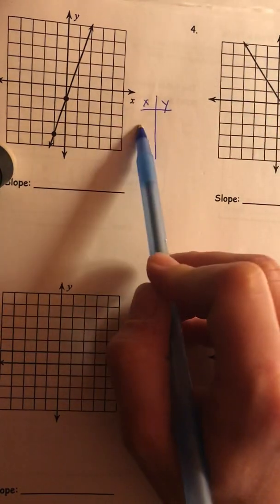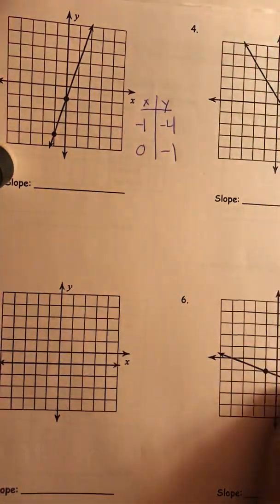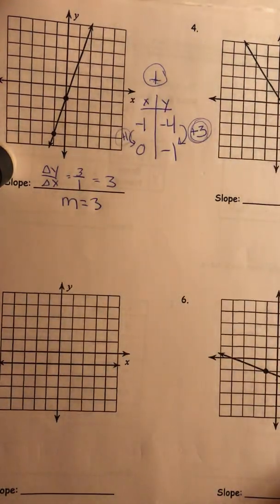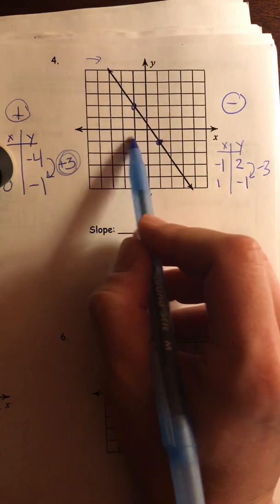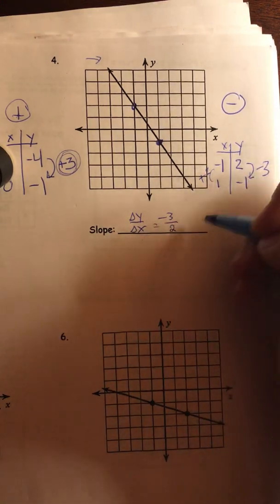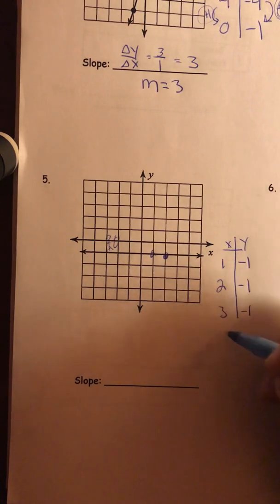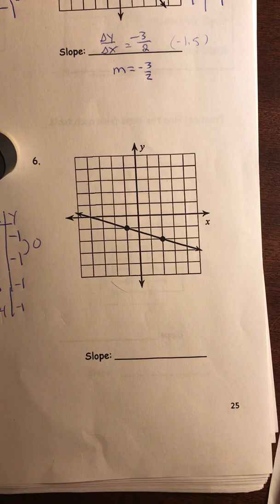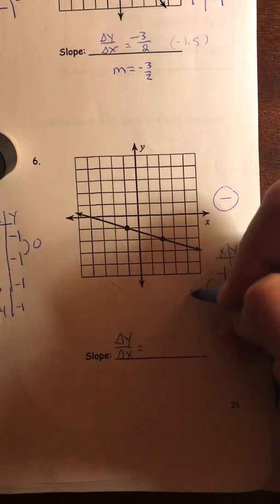Lesson 9 Extra Help